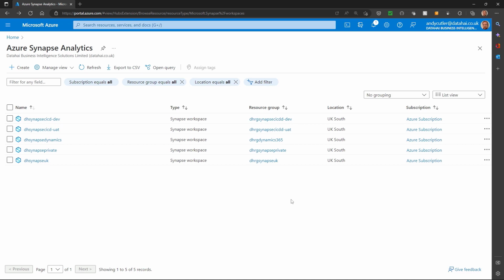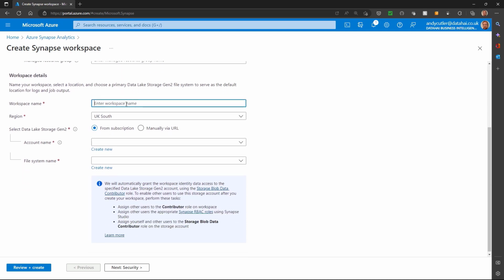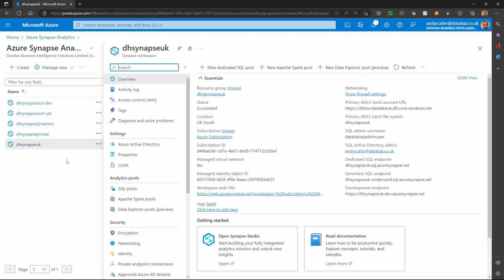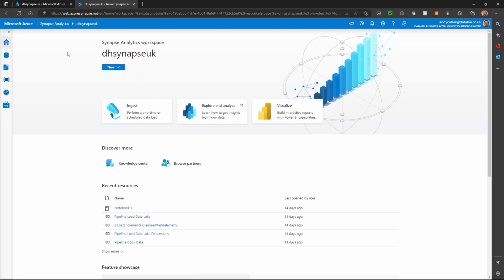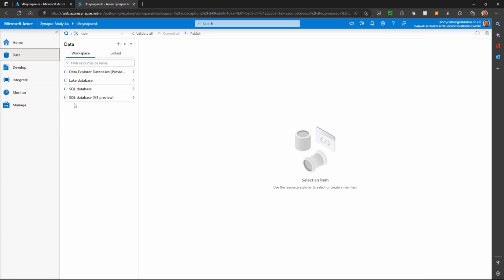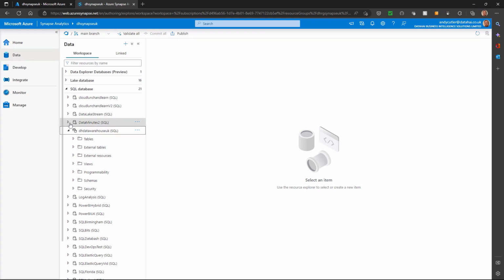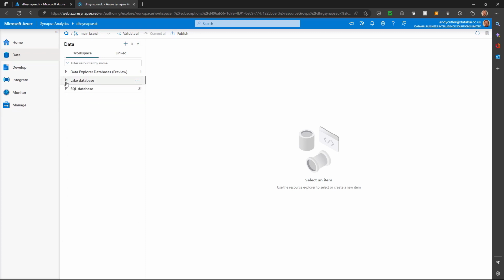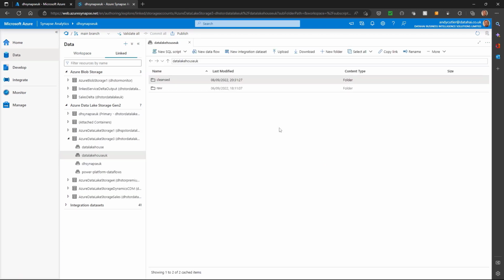12 Days of Azure Synapse Analytics: Day 1 Synapse Workspaces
Welcome to Day 1 in our 12 Days of Azure Synapse Analytics.  In Day 1 we'll cover Synapse Workspaces.  We'll create a Synapse Workspace through the Azure portal and then dive into Synapse studio.